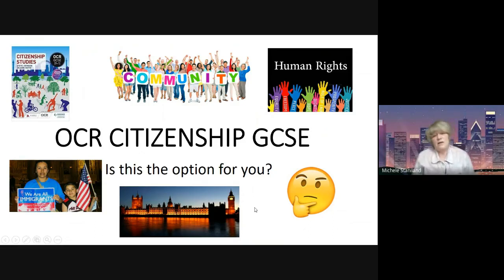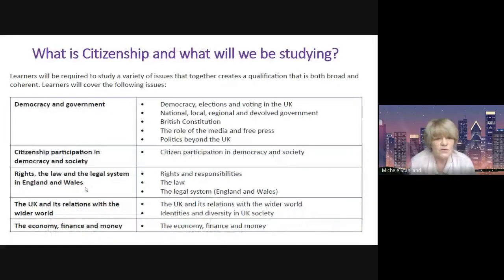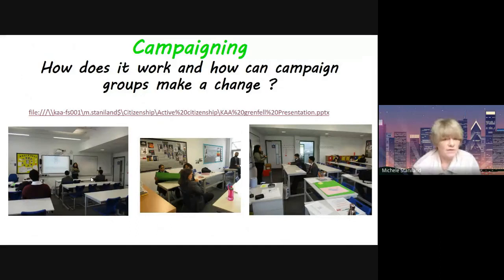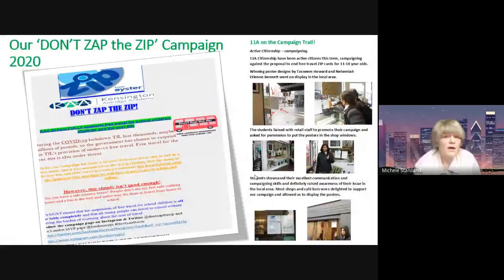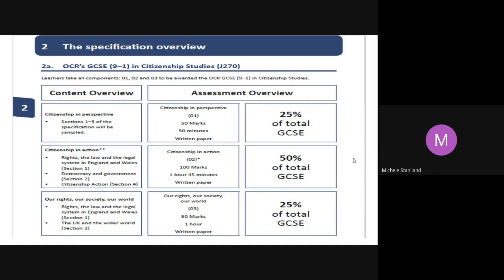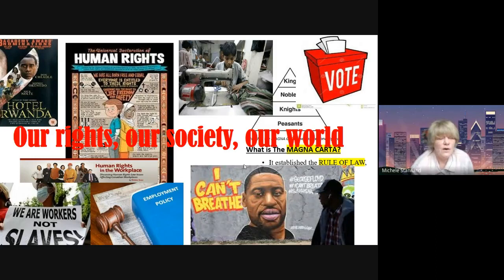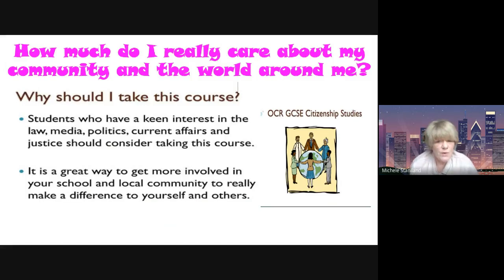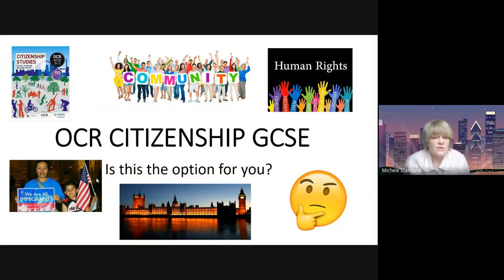GCSE Options Assemblies: Citizenship